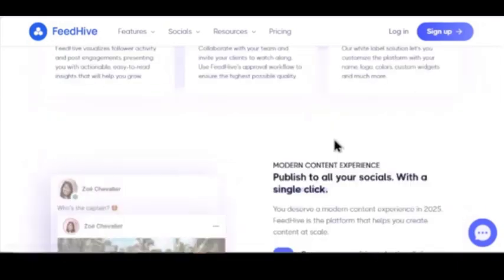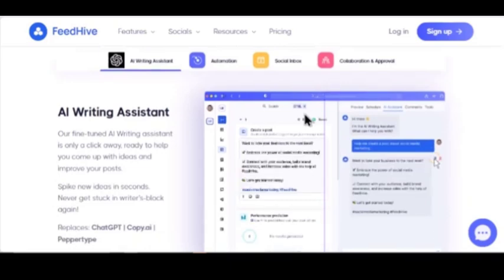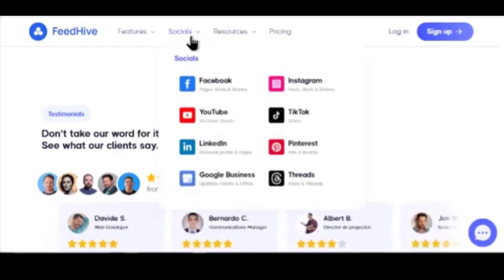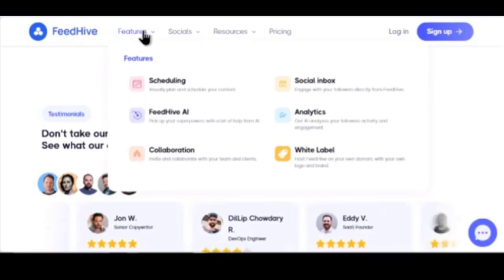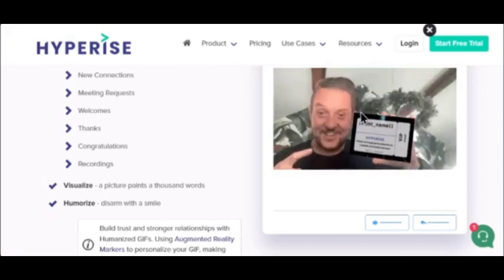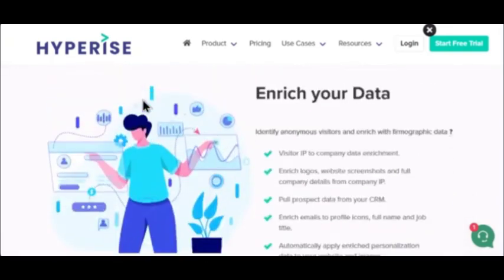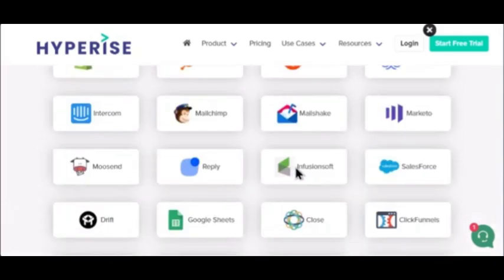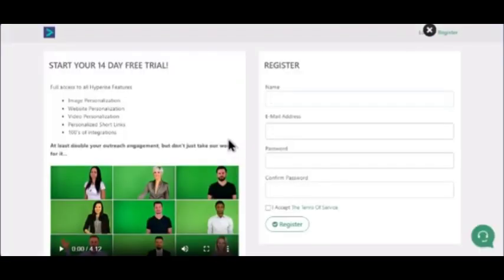FeedHive vs. Hyperise in 2025 – Which AI Marketing Tool Wins? (Full Comparison)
In this video, you will learn about the key differences between FeedHive and Hyperise in 2025! We compare features, pricing, AI capabilities, and which tool is better for social media automation, personalized marketing, and boosting engagement. Whether you're a marketer, content creator, or business owner, this breakdown will help you pick the best tool for your needs!